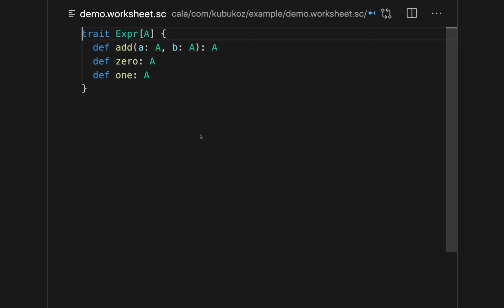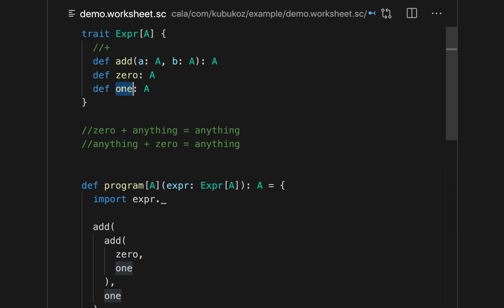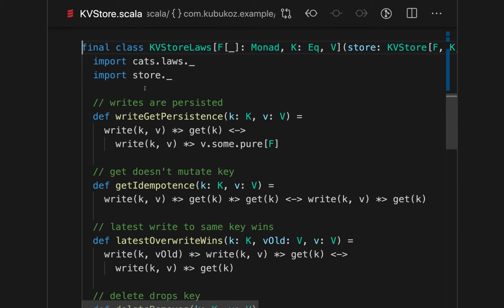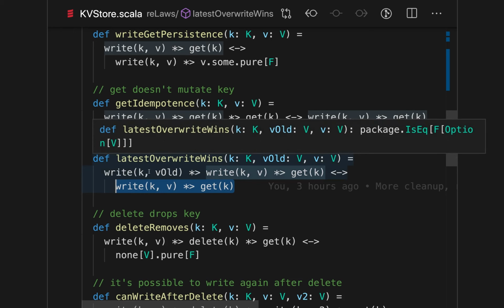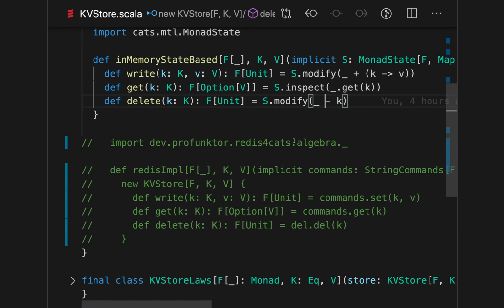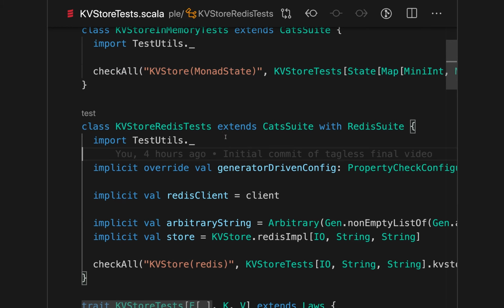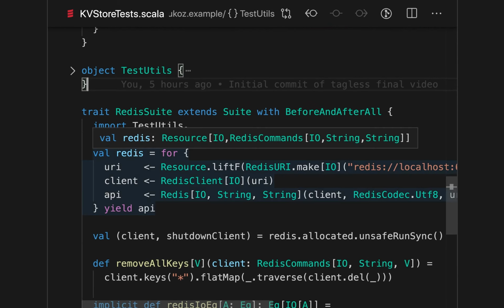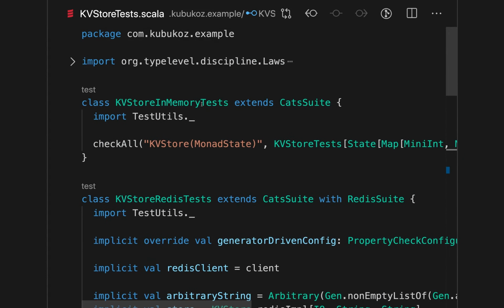Using Tagless Final with laws - Scala tutorial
In this video, you'll learn about the Tagless Final technique and a way to correctly implement and test a Tagless Final algebra in your program.

Slap like if you enjoyed the video!

Table of contents:
0:00 - Introduction, overview
4:54 - Introducing the KVStore algebra
8:02 - Laws of KVStore
8:50 - Verifying effects in laws
14:40 - Implementing KVStore: in memory
15:53 - Implementing KVStore with Redis
16:41 - Law testing with Discipline and Scalacheck
19:02 - Writing tests for concrete instances
20:53 - Running tests
21:33 - Utilities for tests, defining equality for State/IO values
25:28 - Adding more laws
27:20 - Summary, parting words

Some libraries, tools that are mentioned in the video or could be useful for working with Tagless Final:

Another introduction to Tagless Final from Patryk, one of my past colleagues at Scalac
Post by Marcin Rzeźnicki showing the same approach for law testing
A post on benefits of Tagless Final in the world after ZIO by Adam Warski